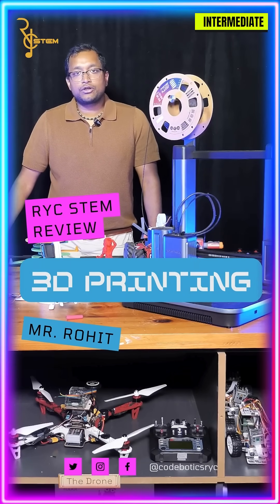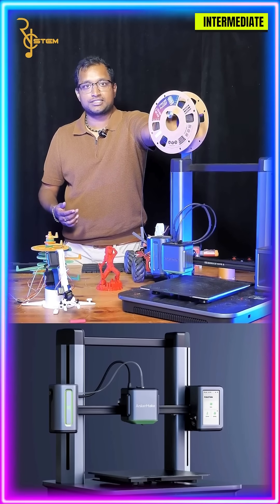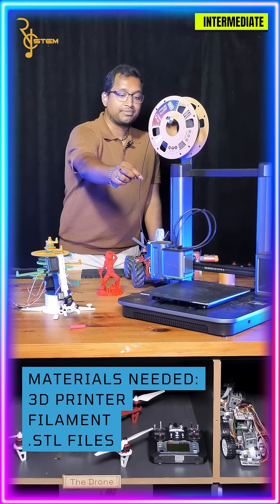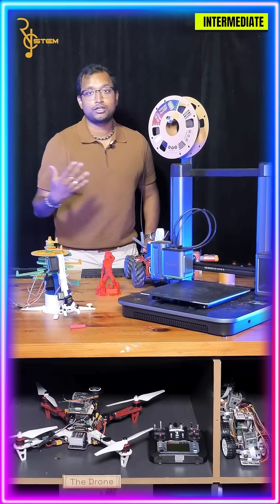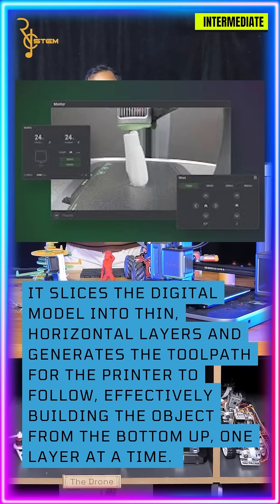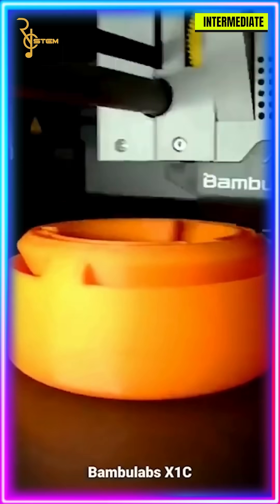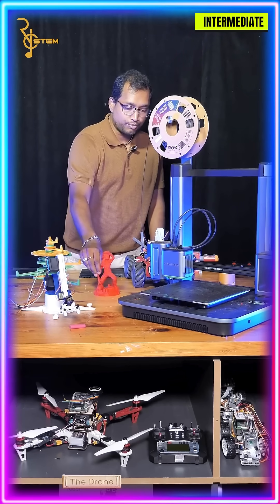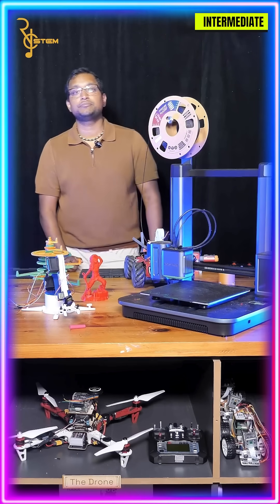How 3D Printing Works - RYC STEM Review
Curious about how 3D printing works? 🖨️✨

In this video, we break down the basics of 3D printing — how digital designs turn into real-world creations! Perfect for beginners and young innovators ready to explore the world of STEM.